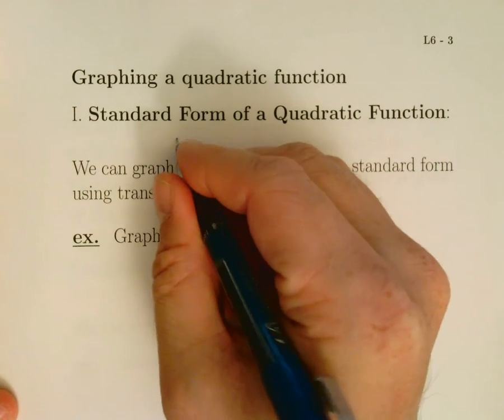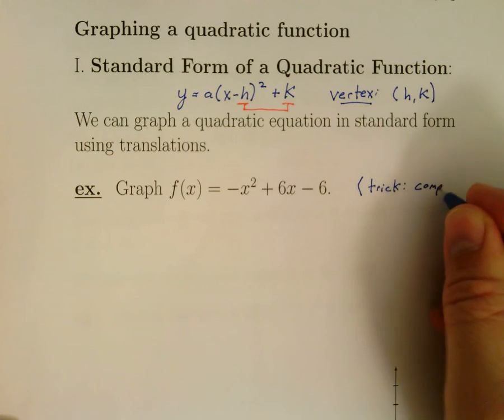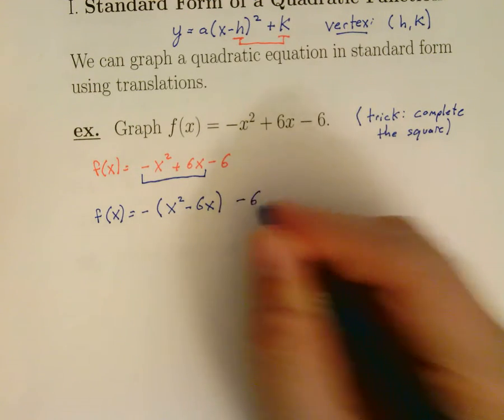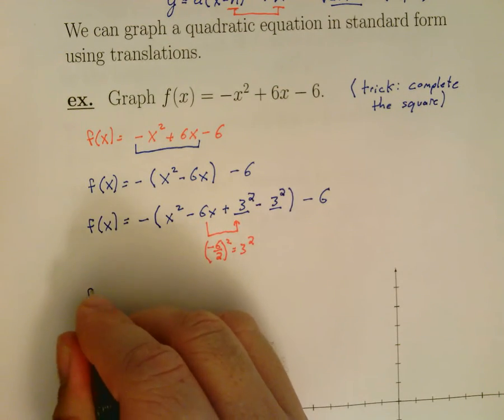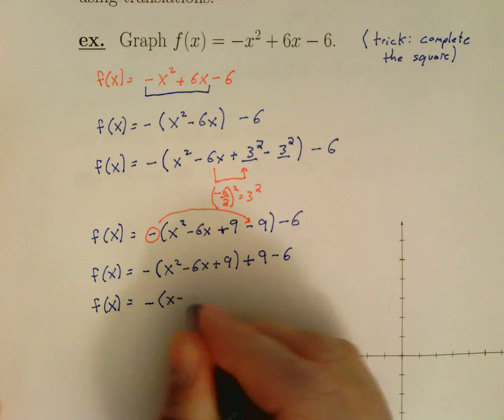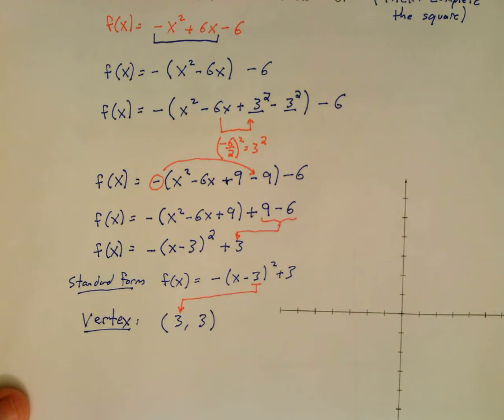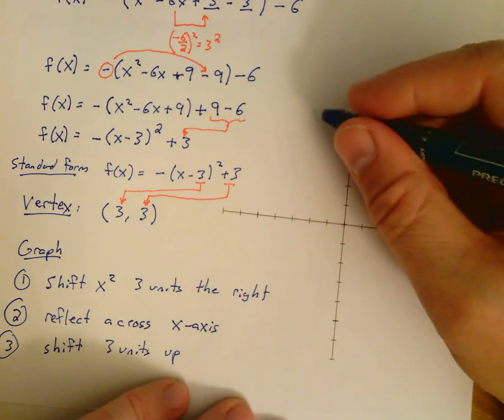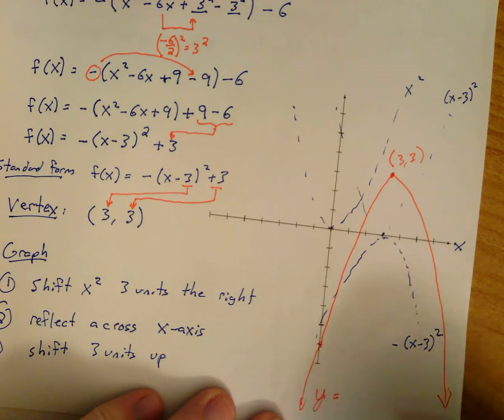MAC2233 Lecture 6 page 3